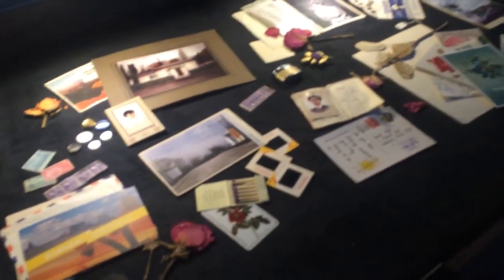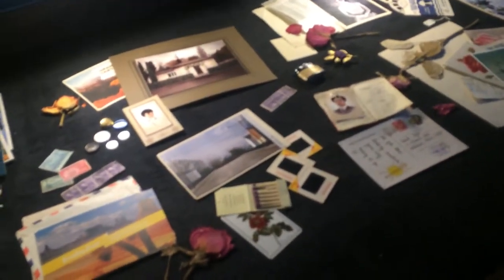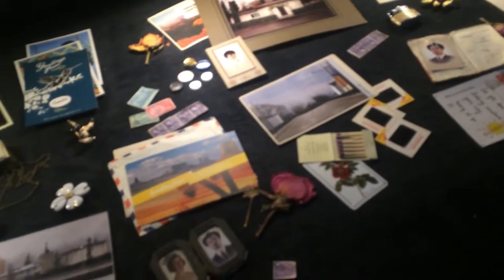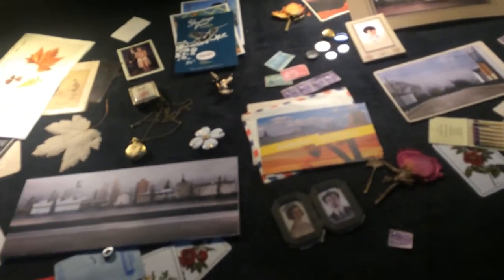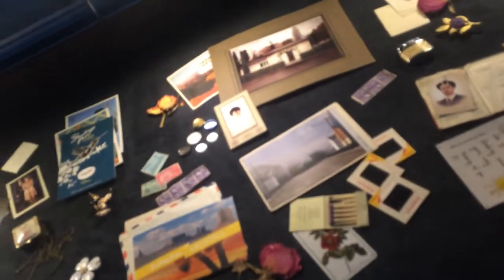AWE 2014: Art exhibit using AR for storytelling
Demo from Augmented World Expo 2014